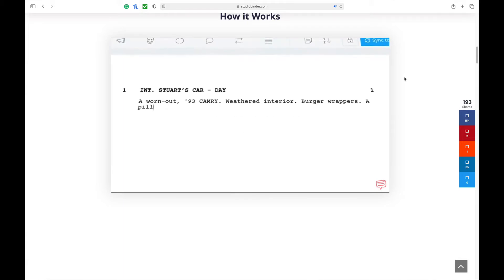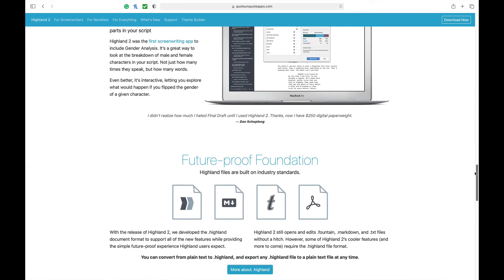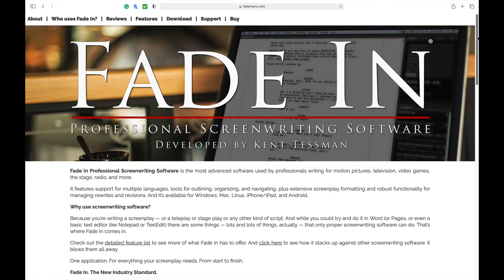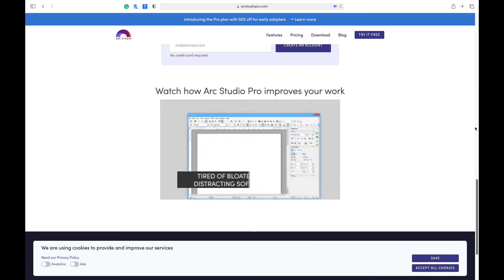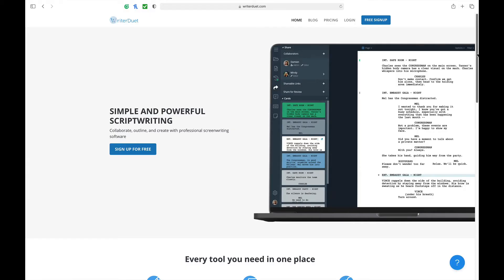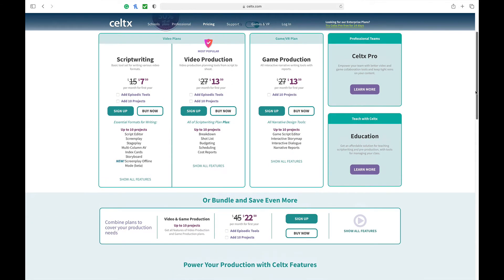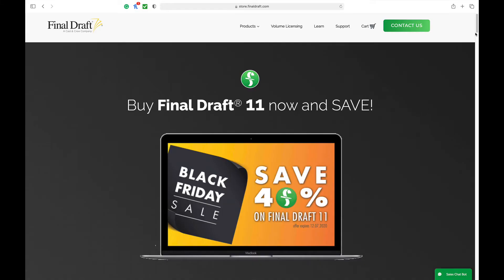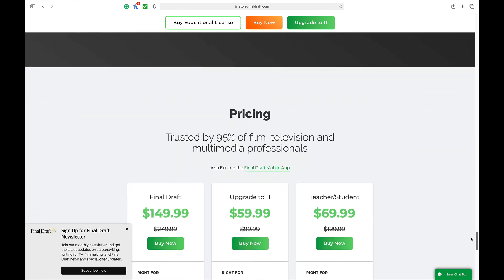Top Nine Screenwriting Softwares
Here is a quick guide about nine top screenwriting software programs.  Remember the important point in all of this is you find a software that works best for your budget and work style.

Eth:
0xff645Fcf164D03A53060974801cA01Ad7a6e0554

Btc:
1Et5CXo4Yqr9EVNePpmvd4JXZ6fF5triPF

Solana:
6xFM8vV6a4HdGf7ZjSkWYsK5NQpnpFEva6H69KcfySQn